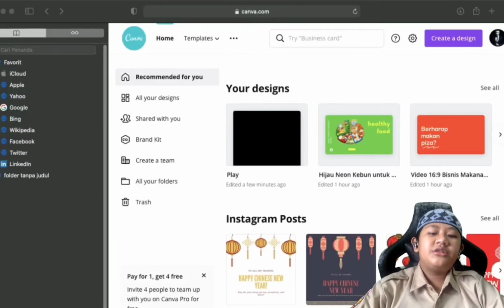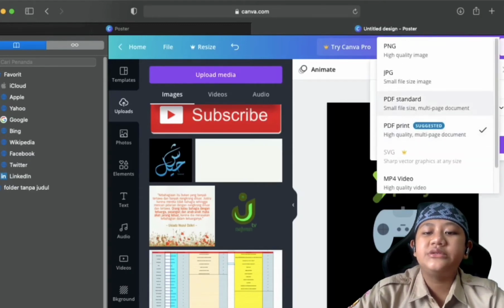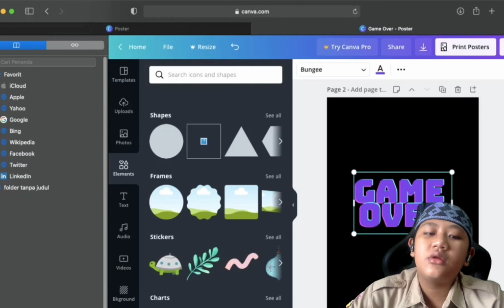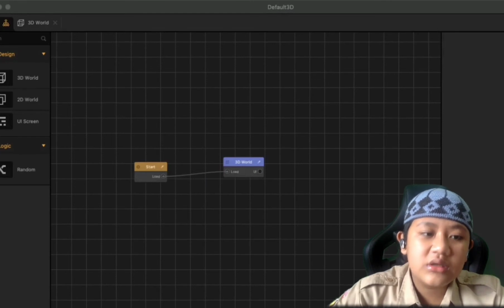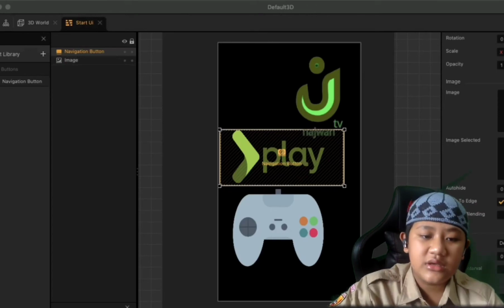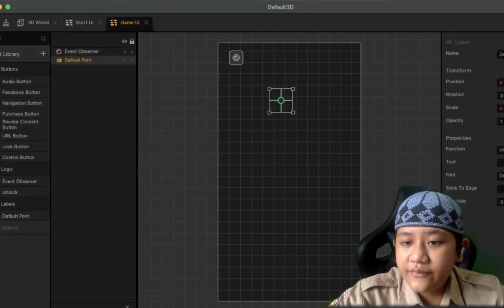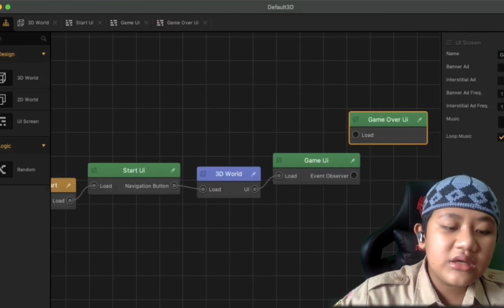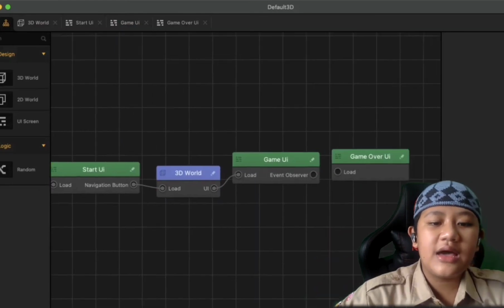how to make a game Switching The Ball Part 1